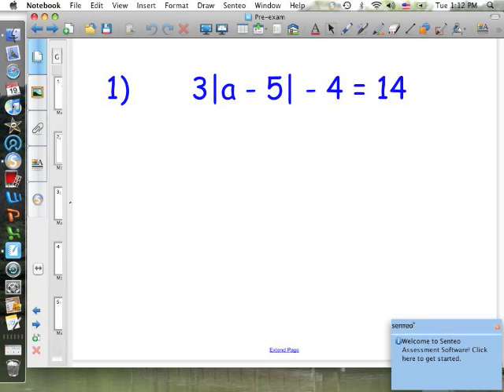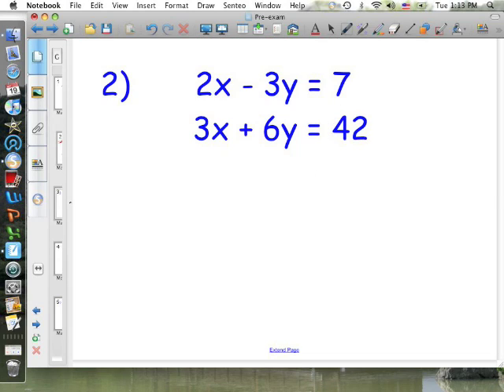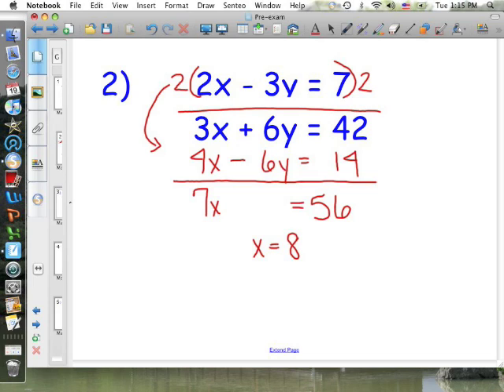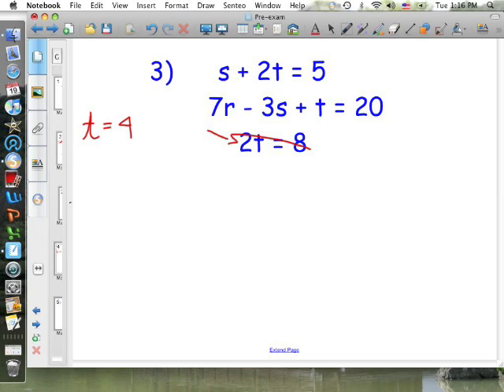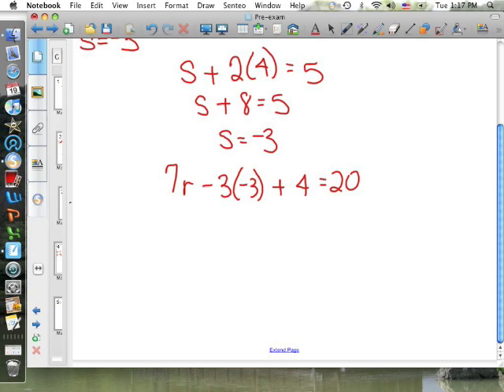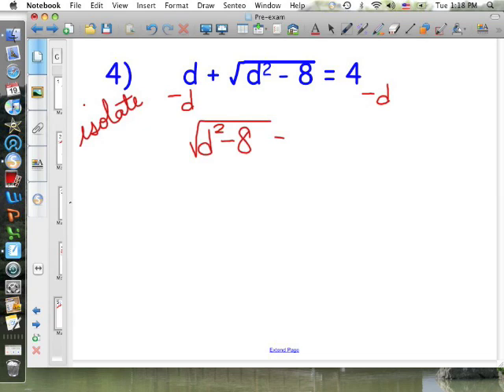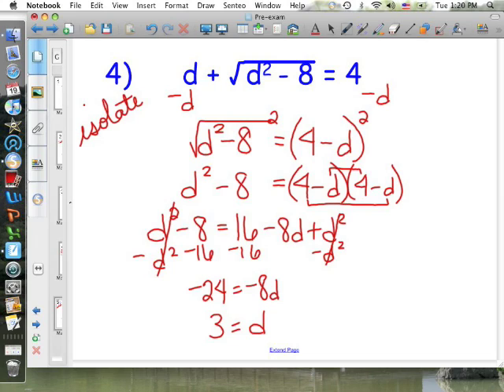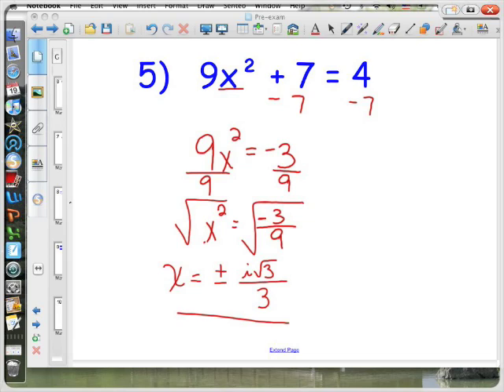Pre-Exam pt1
Algebra II